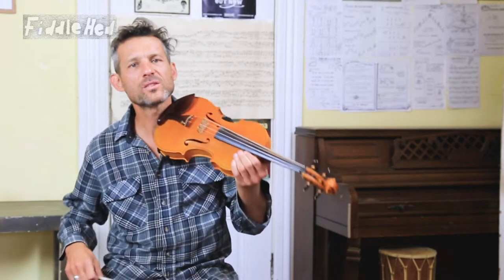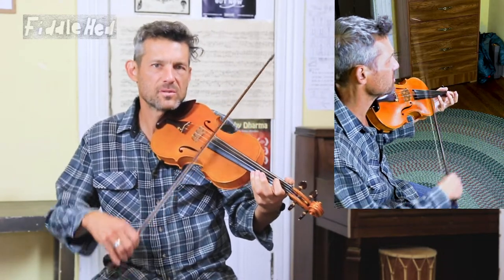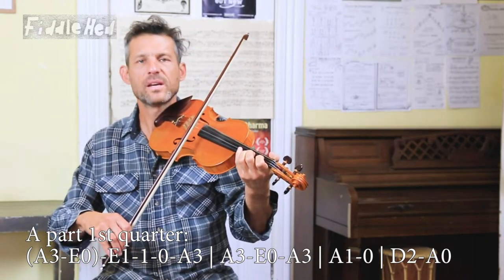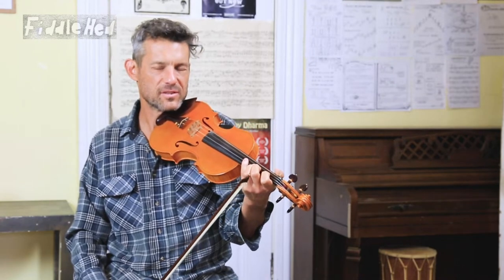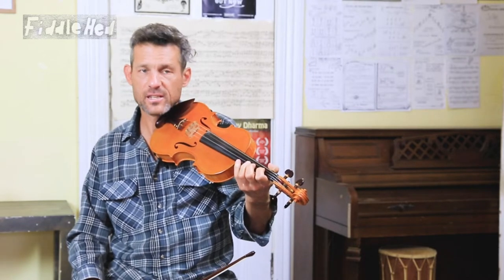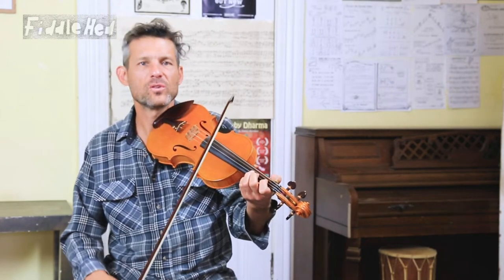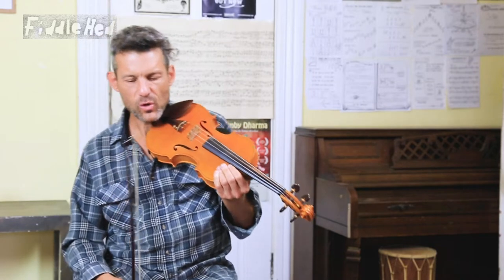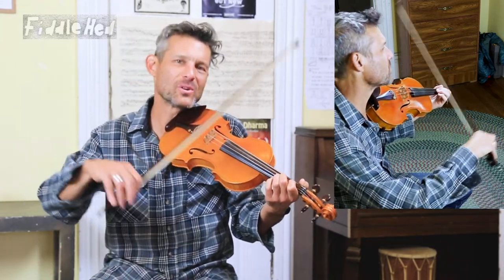Fiddle Lesson - Sheebeg And Sheemore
Dear fiddler,

Here’s a lesson on Sheebeg And Sheemore. Visit the FiddleHed site with FREE added content

There you'll also find tabs, sheet music, play-along tracks and further learning material. Accelerate your learning with in-video tabs and finger charts for each part of the tune. Also, you can now practice with small video loops from each quarter of the tune. Yeehaw 🤠

“Wait, what is FiddleHed?” FiddleHed is the fun way to learn fiddling online. I made a progressive fiddle course to help you on each step of your fiddle journey. There's a digi-ton of learning content on the site. Plus, there's a supportive community that meets on zoom for office hours, group lessons and small student groups 💃🏻🕺🏾

Would you like me to send you an introductory series of lessons? If so, just head over to FiddleHed now

❤️ Fiddlehed